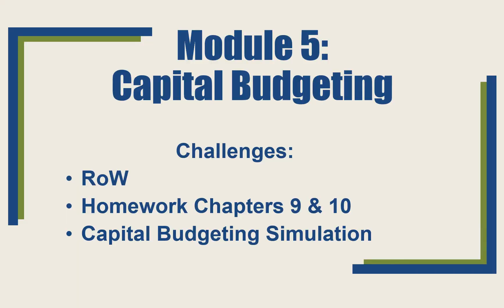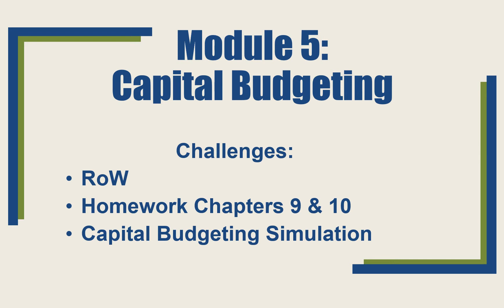Rec 04 20 19 1